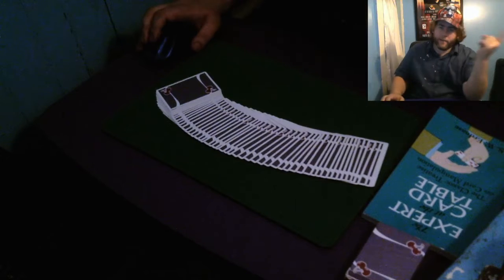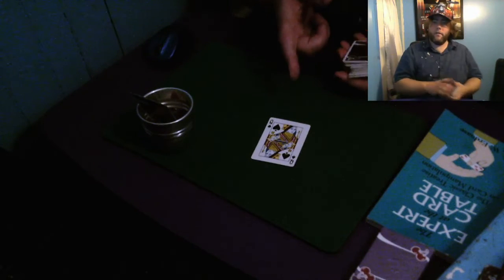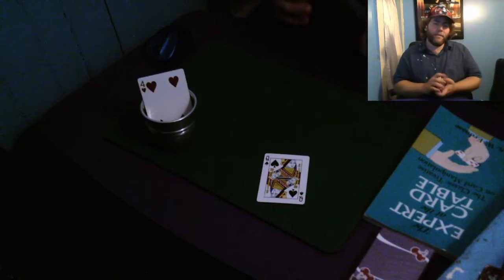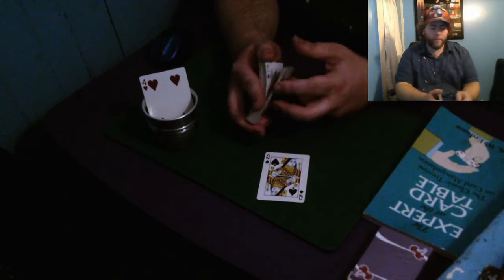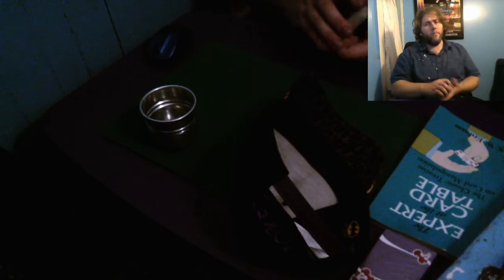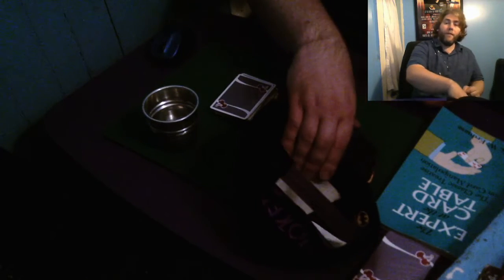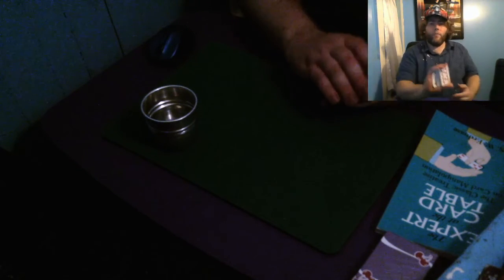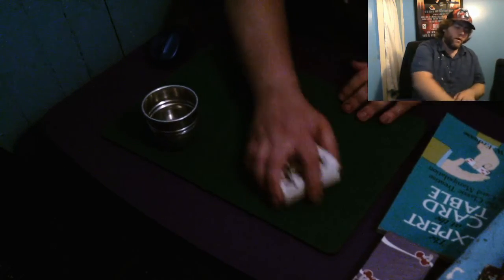THE CARD AND THE HAT TUTORIAL - EXPERT AT THE CARD TABLE